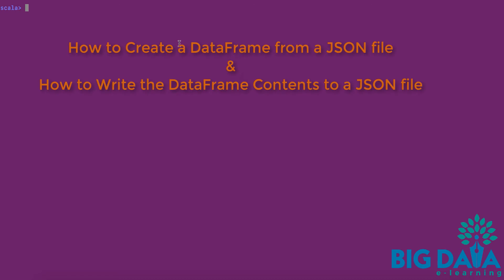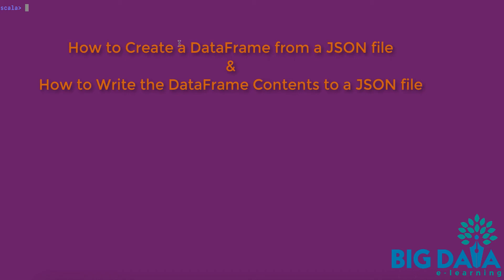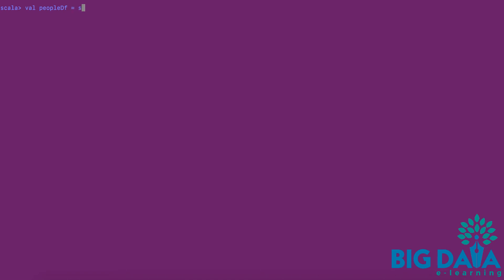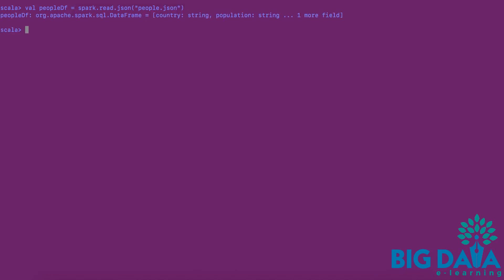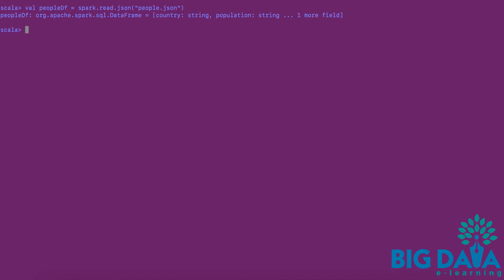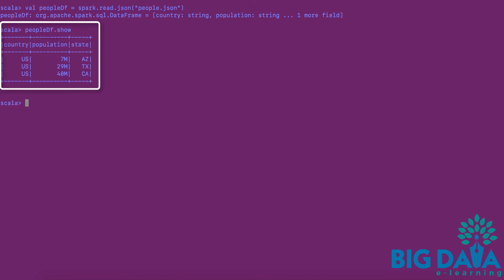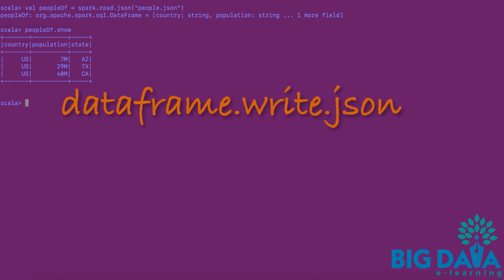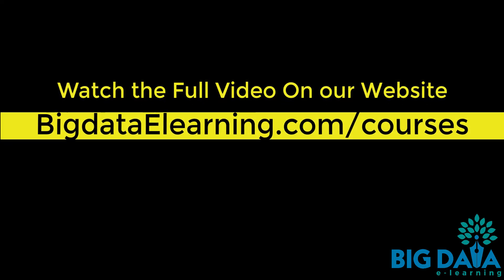How to create a Dataframe from JSON file? How to write the dataframe contents into a JSON file?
Creating a dataframe from a JSON file, is done using the spark-dot-read-dot-json API.
Let’s create a dataframe from a json file. Here I am using  spark.read.json API to load the data.  I am specifying the path to the JSON file within double quotes and enclosing with round braces.

This spark.read.json API reads the contents of the people.json file and creates people-Df dataframe.

The point to note here is, the json file is not a regular JSON file.  Instead each line should contain a separate self-contained JSON object. A regular multi line json file will mostly fail.

To write the dataframe contents to an external JSON file, the dataframe.write.json method is used.

Here I am applying dataframe.write.json method on the people-Df dataframe.  Within the braces, I am specifying the target path where we would like the dataframe contents to be stored.

This is how we can create a dataframe from a JSON file and write the dataframe contents to a JSON file